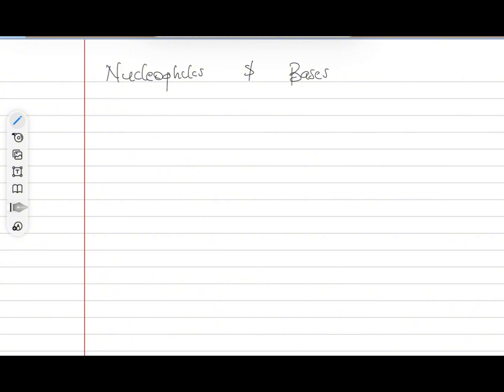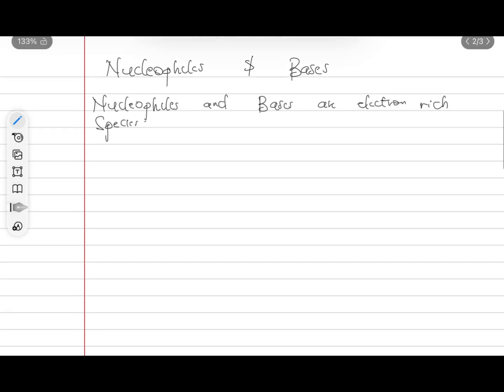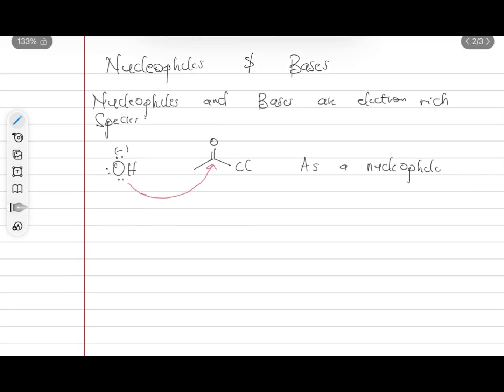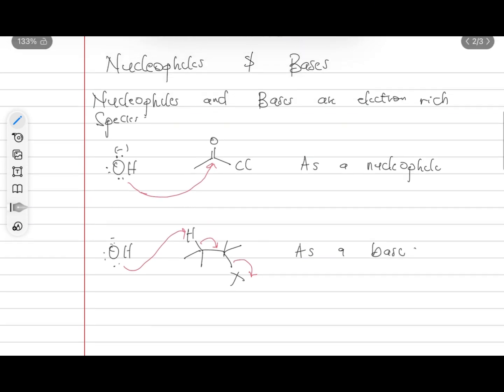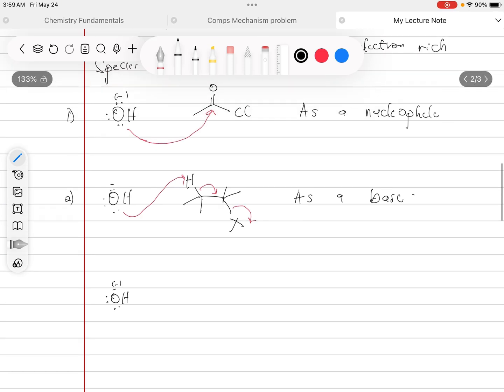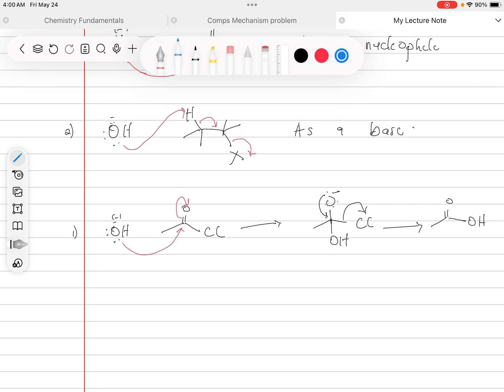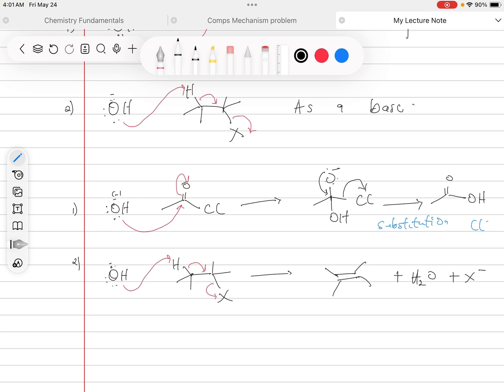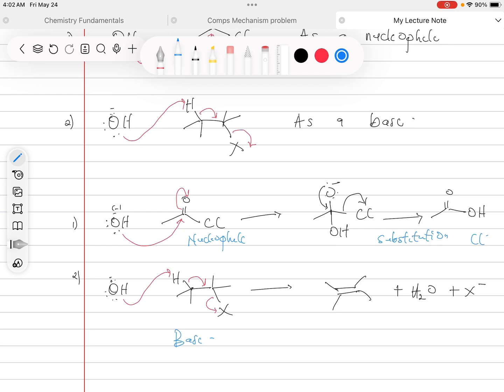Difference between Nucleophiles and Bases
Nucleophiles and Bases are two closely related terms with different function. They are closely related because they are electron rich species. Nucleophiles attack electropositive or electron deficient centers while bases have strong affinity for deprotonation.